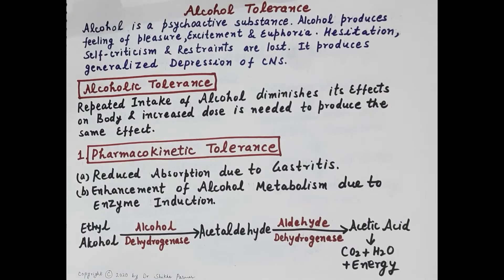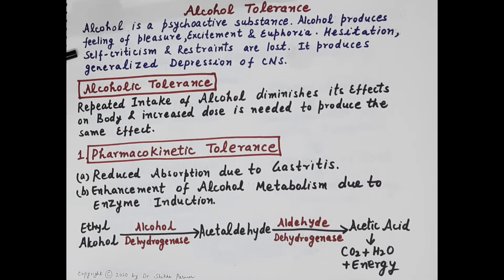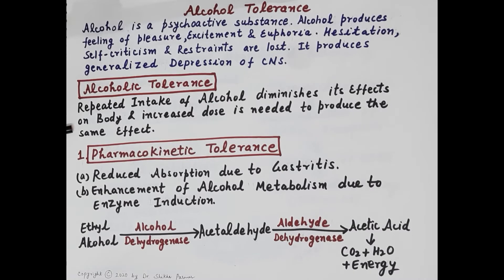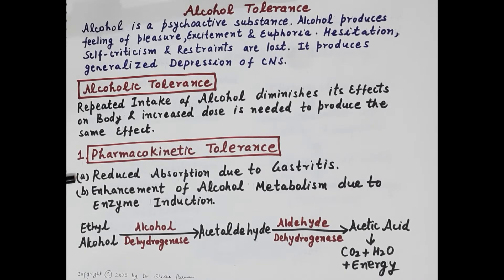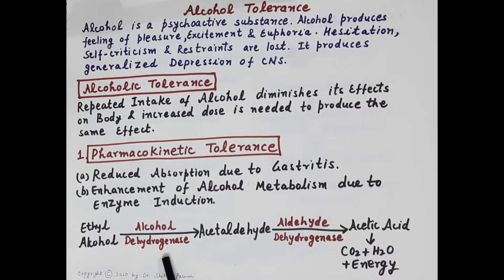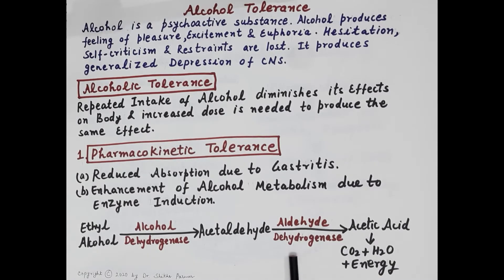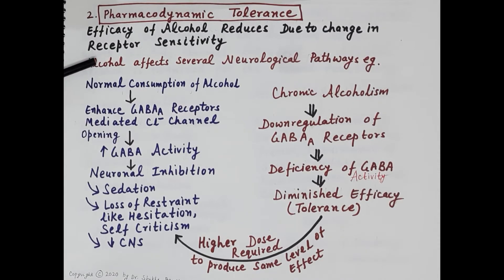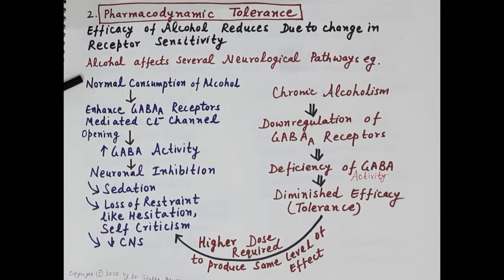Alcohol Tolerance and its pharmacology by Dr. Shikha Parmar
Alcohol tolerance refers to the bodily responses to the functional effects of ethanol in alcoholic beverages. This includes direct tolerance, speed of recovery from insobriety and resistance to the development of alcoholism.